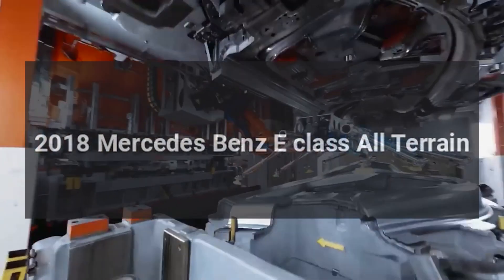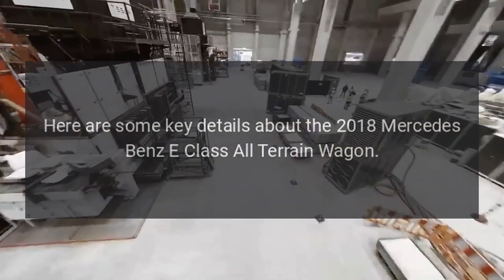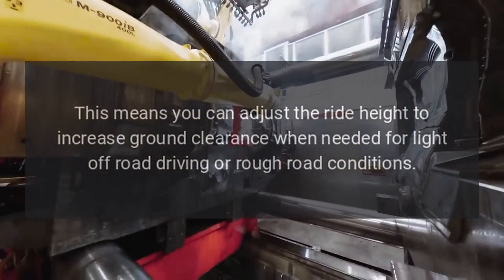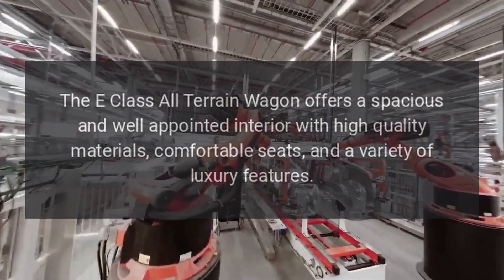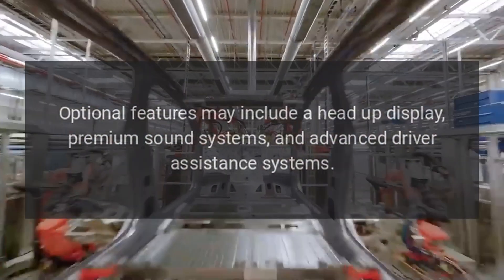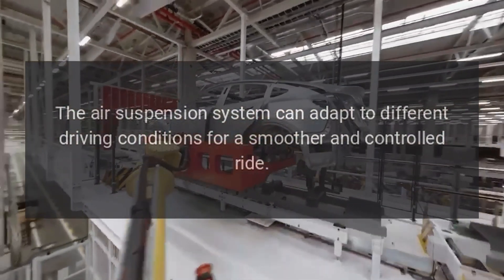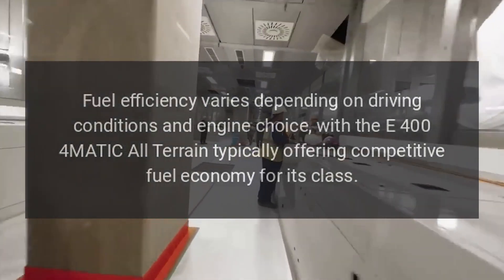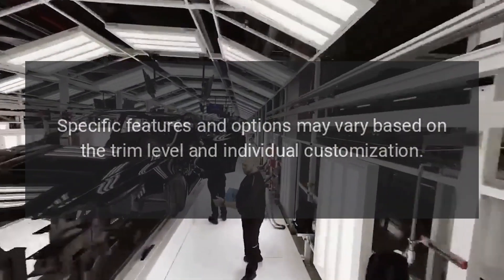2018 Mercedes-Benz E-class All-Terrain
The 2018 Mercedes-Benz E-Class All-Terrain Wagon is a luxurious and versatile station wagon that offers a unique blend of comfort, performance, and off-road capability.